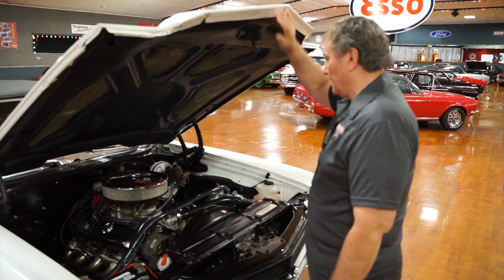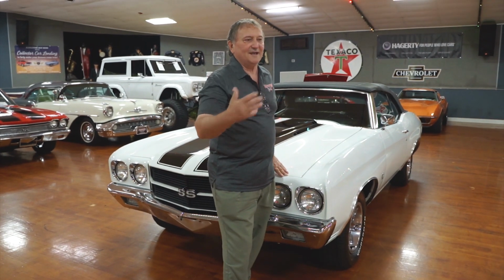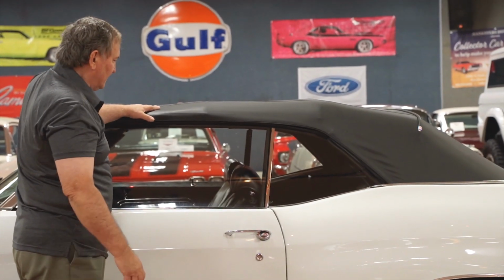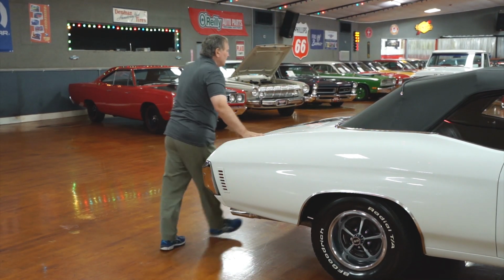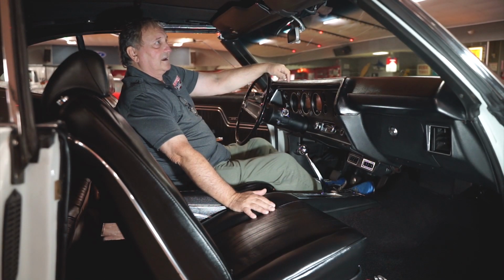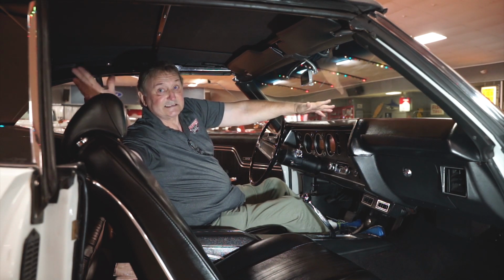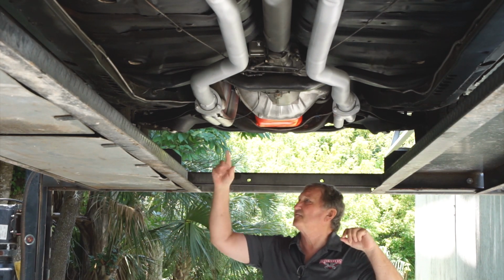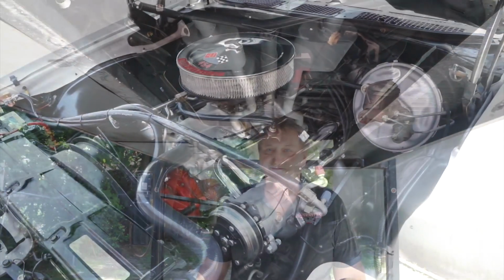1970 CHEVROLET CHEVELLE SS STYLE CONVERTIBLE